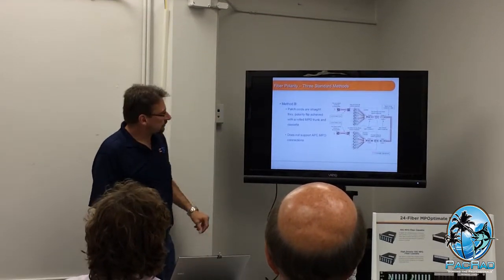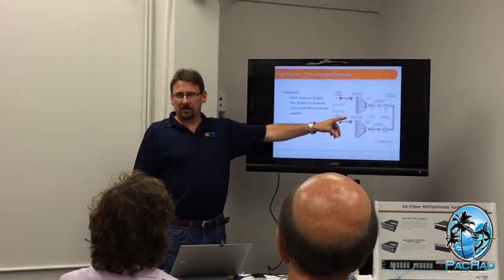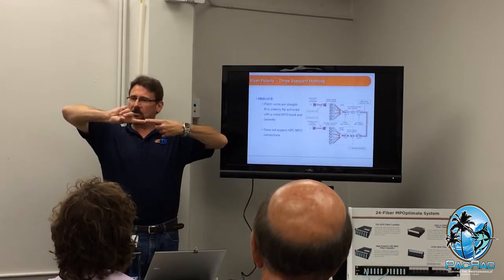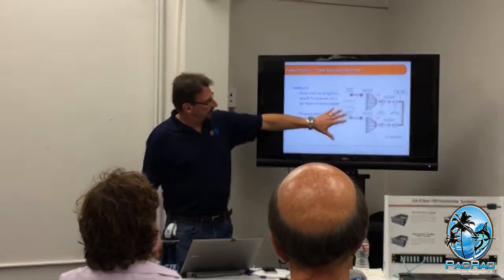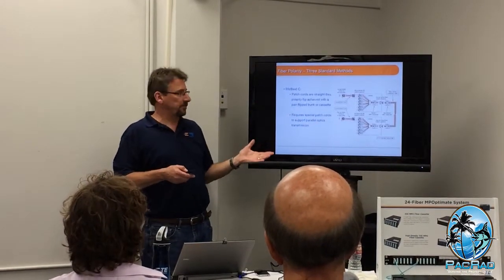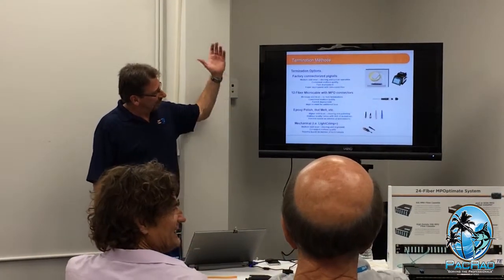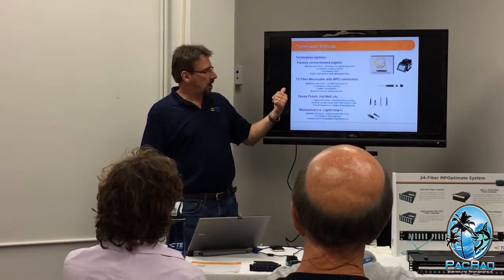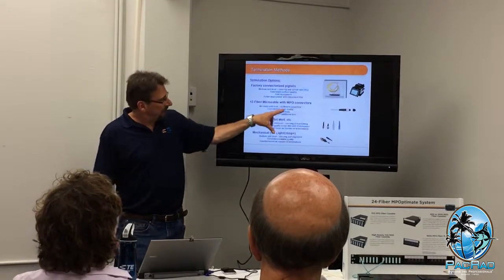Fiber Networks - The Basics (Part 9)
Taken from July's Lunch & Learn. Fiber Networks training with TE Connectivity Senior Systems Engineer Dave Percival.